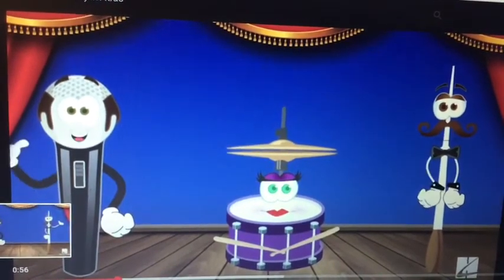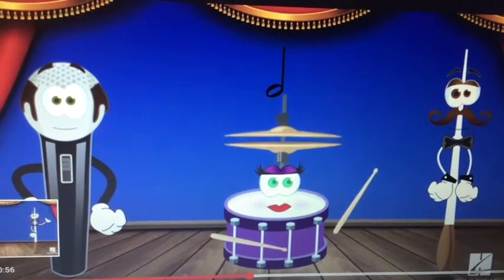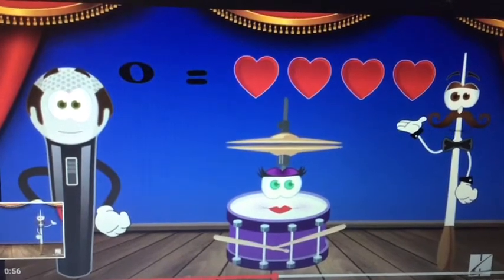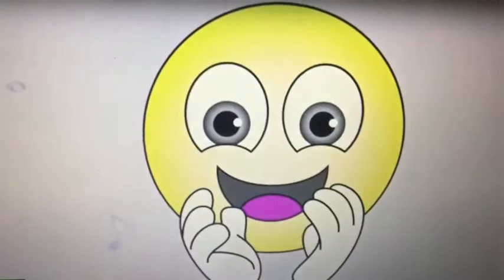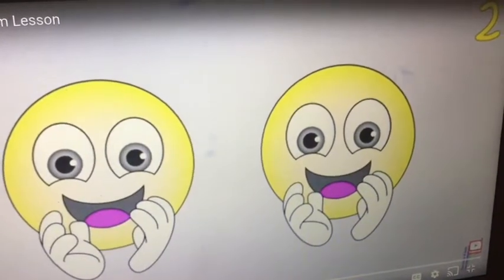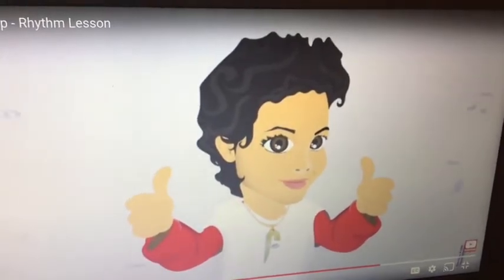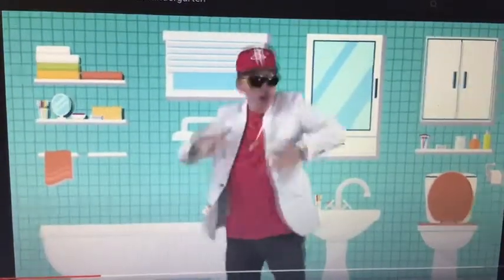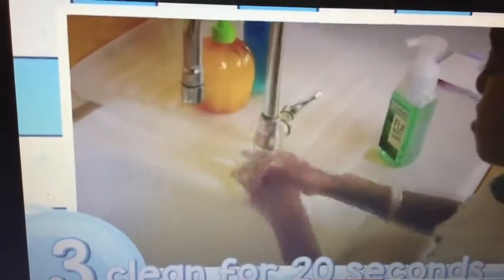ATCA Music Class Grades: 1&2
Music lecture and videos beat vs rhythm